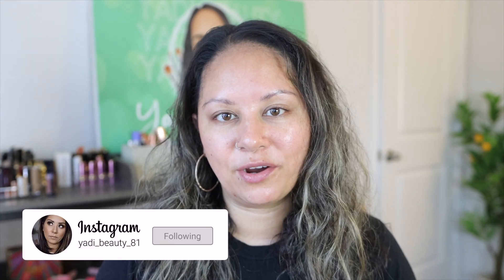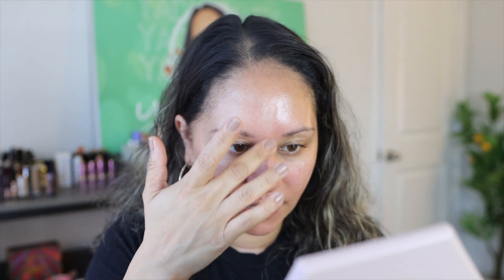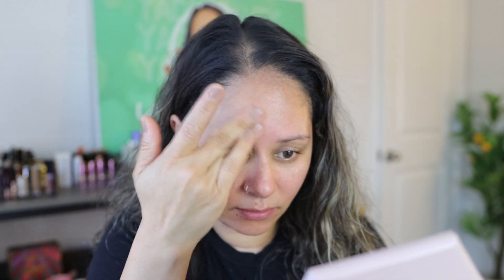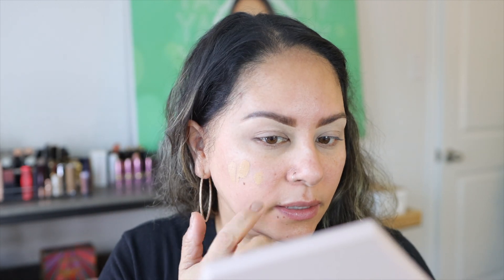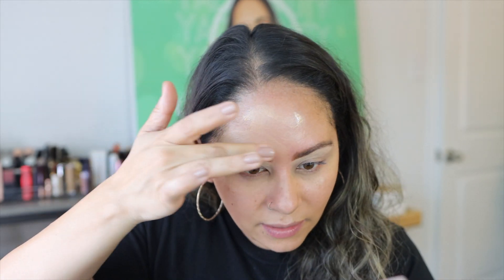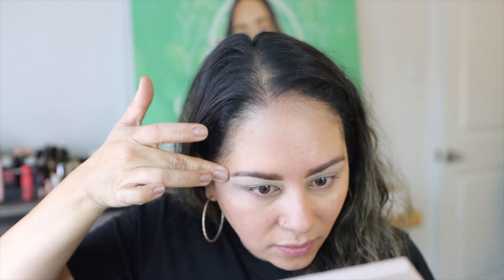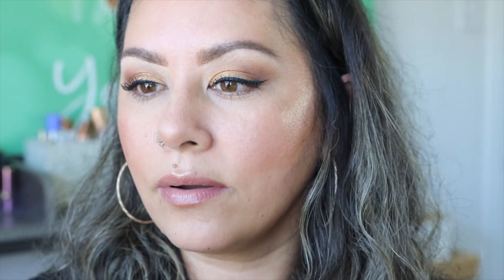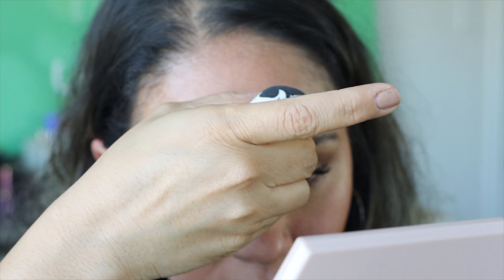Nanoblur | BEST PORE BLURRING PRIMER!! | Will it blur my pores and wrinkles away?!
Putting the Nanoblur pore blurring Primer to the test!! Used on the set of Euphoria to reduce shine and blur the entire complexion, does it actually work?!
Hope you enjoy! Xoxo, Yadi😘

BK Beauty:  Code YADI10 saves you 10%
Unearthly Cosmetics:  Code YADI saves you 10%
Nomad Cosmetics:  Code YADI saves you 10%